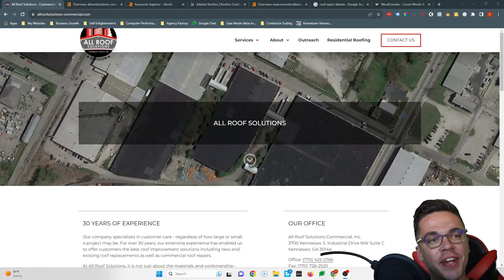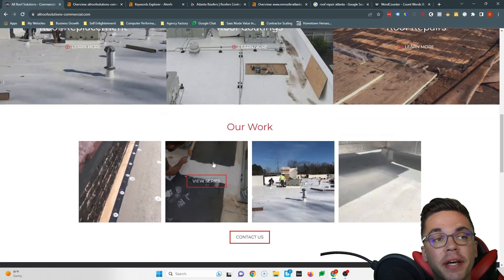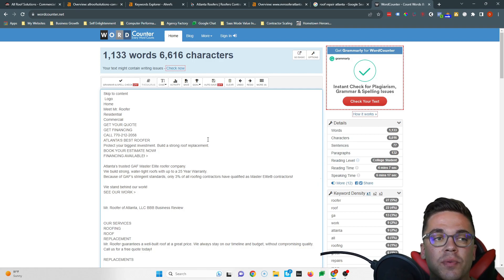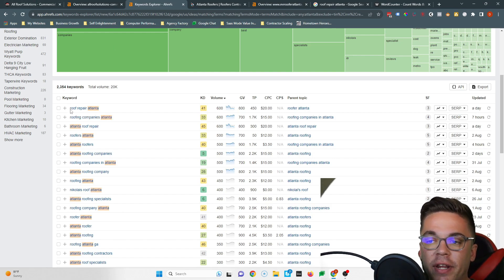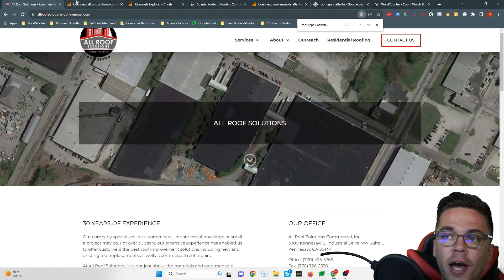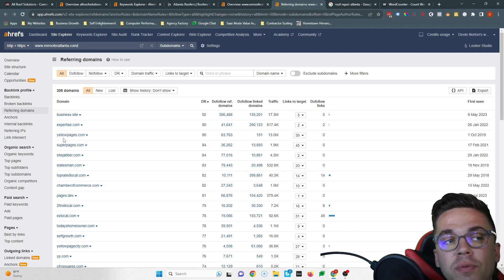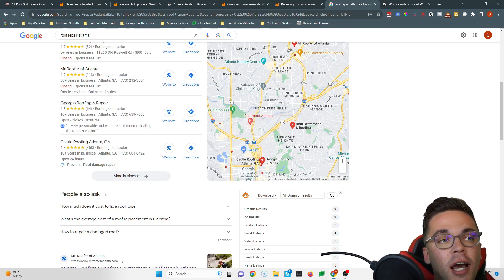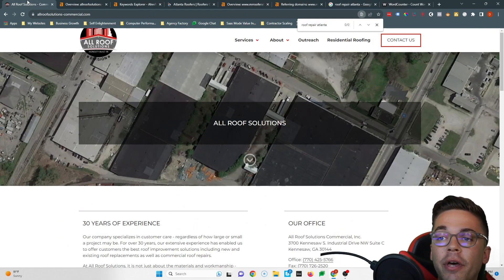All Roof Solutions - Roof Repair Atlanta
Devin shows All Roof Solutions how to fix their website to rank higher for Roof Repair Atlanta and get more free customers from their website.